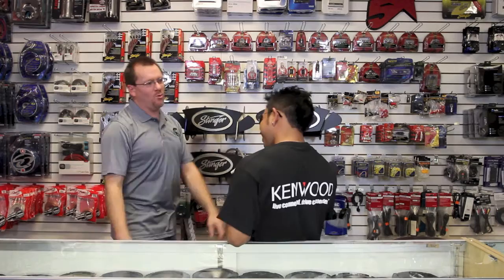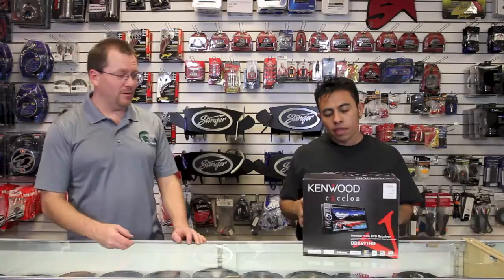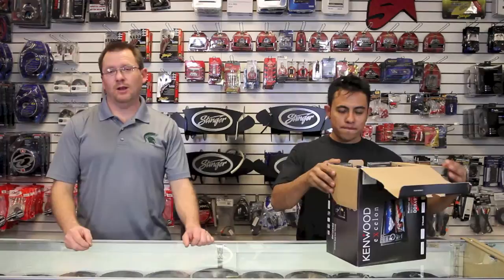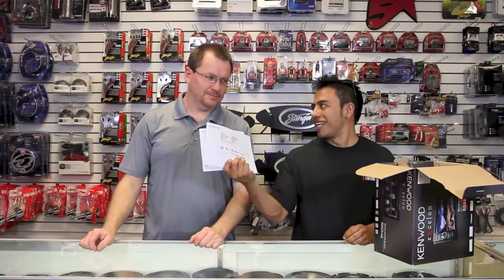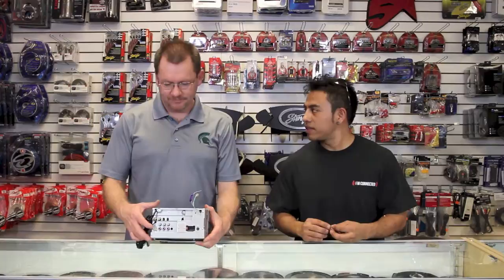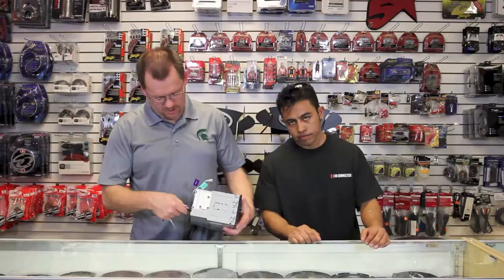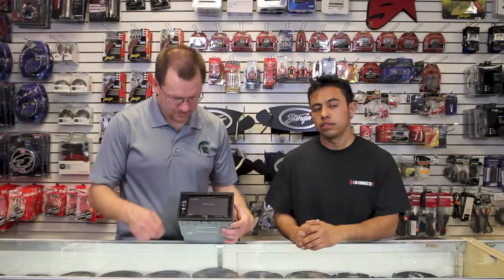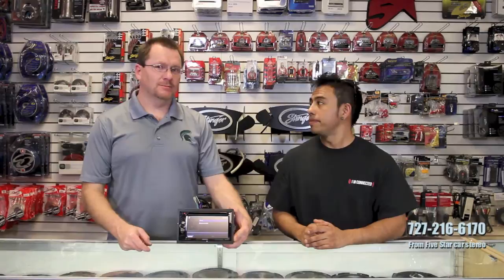The unboxing of Kenwoods DDX491HD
Dean and Fernando take a quick look at Kenwood's new DDX491hd.  They unbox the radio and show you whats in the box. They also show you a quick look at the radio powered up.